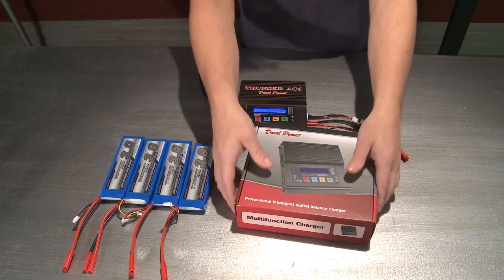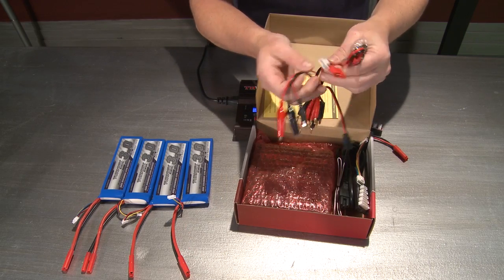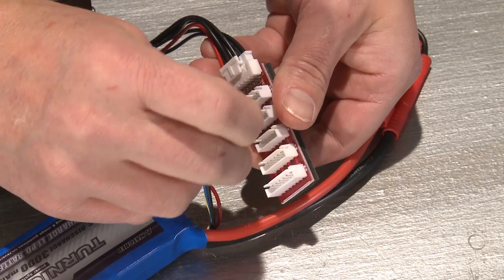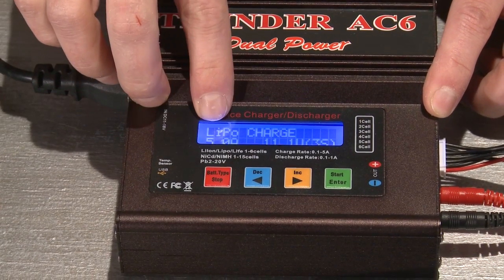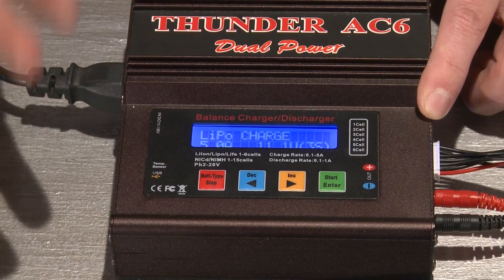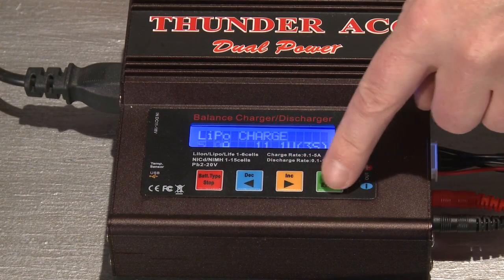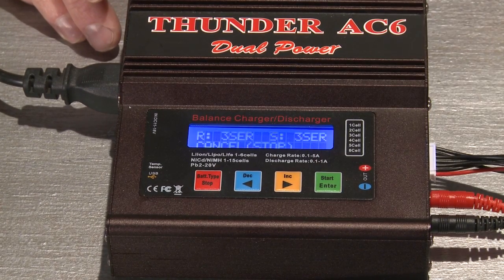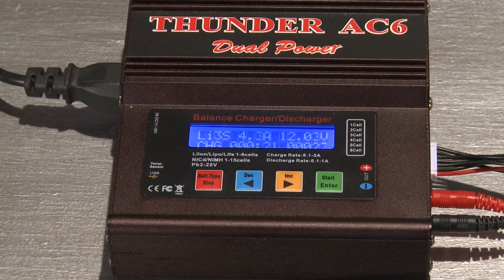How to charge batteries for your XP2 Quadcopter - XProHeli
Hans shows you how to setup and charge your batteries using the included charger with the XP2 Quadcopter kits. This format is used on other multirotor, quadcopters, hexcopters and Octorcopters.